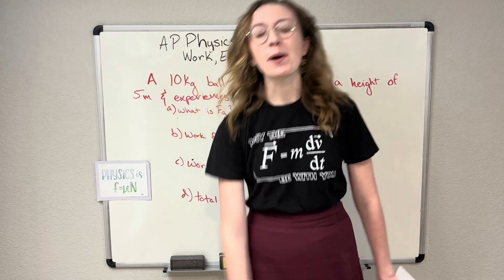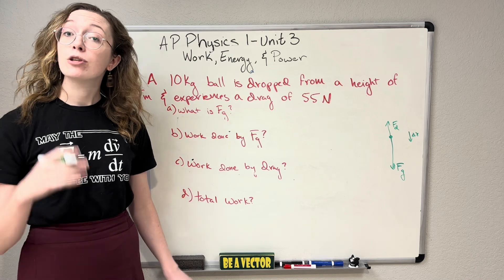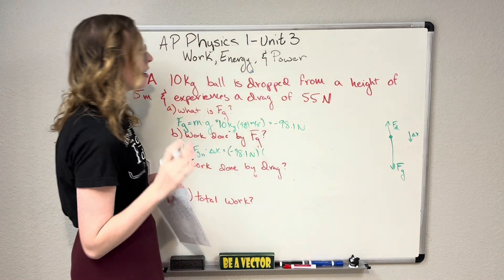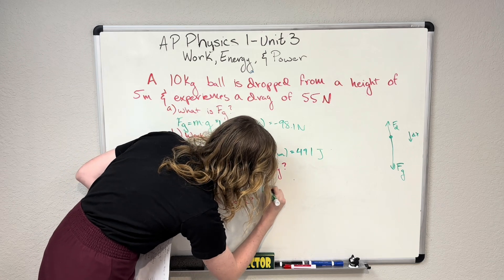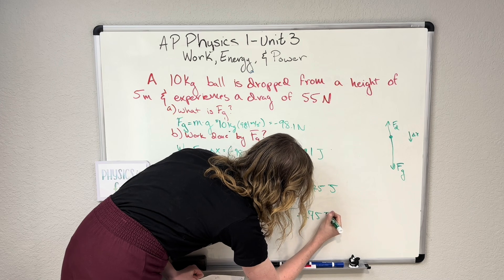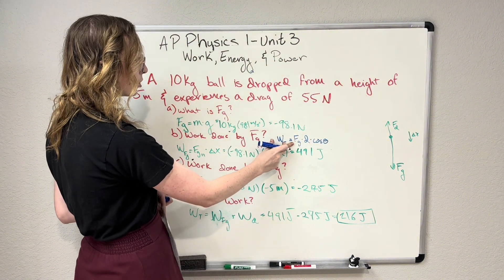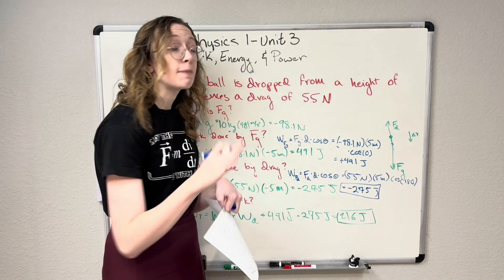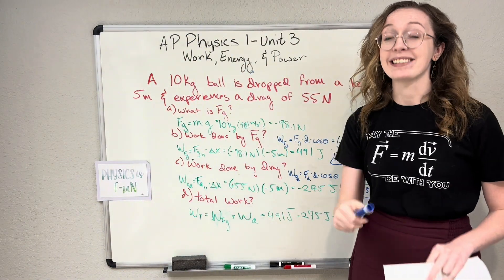AP Physics 1,Unit 3:Total Work with Drag Problem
Problem solving for total work of a dropped object.  This video uses concepts from AP Physics 1, Unit 3- Work, Energy, and Power